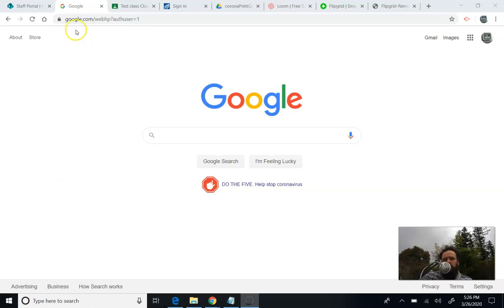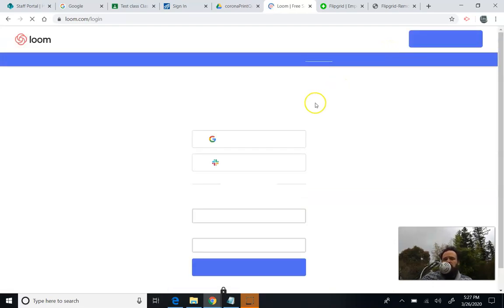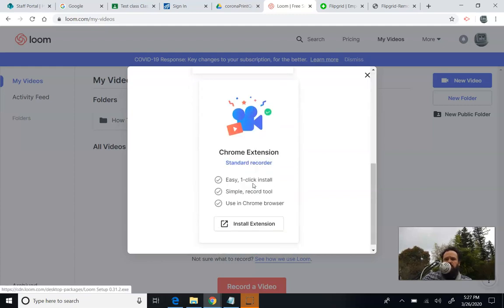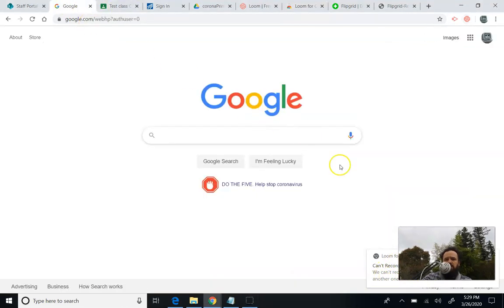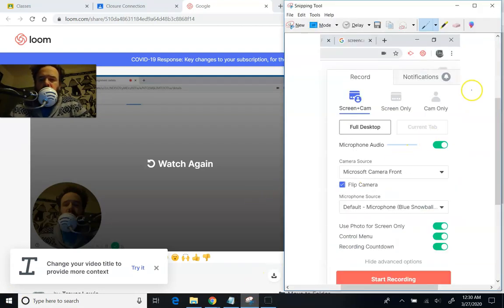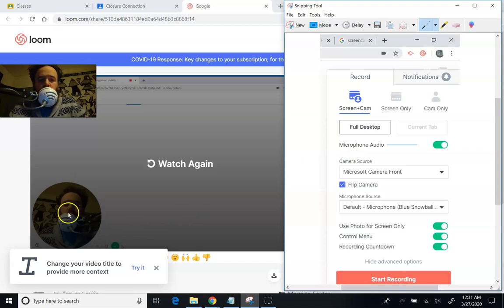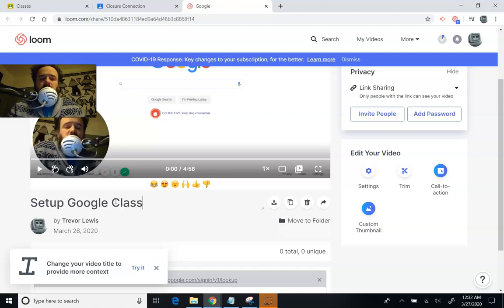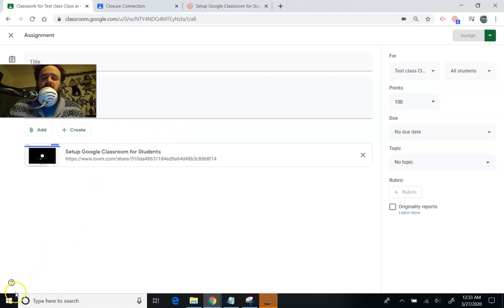Loom Basics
Basic setup, recording and how to share on Google Classroom. Loom is a screencast software that has been made forever free for the pro version for educators. Created for use in the Voyager Middle School STEAM Lab class with middle school students.